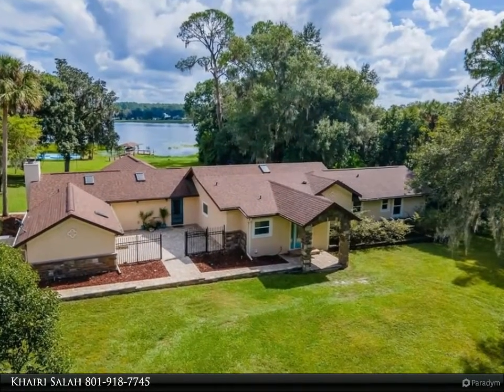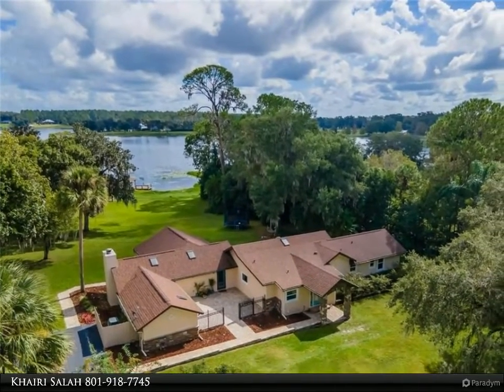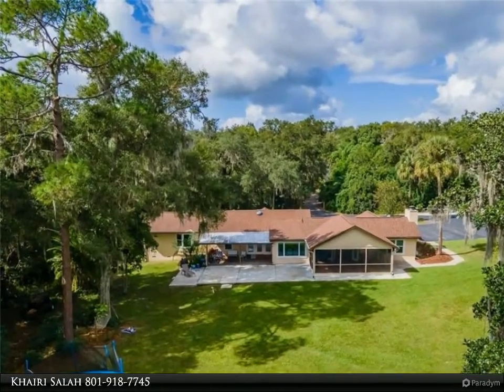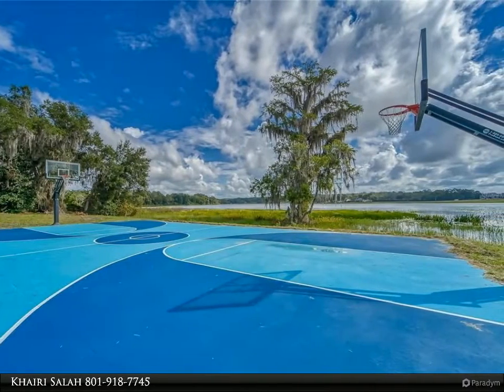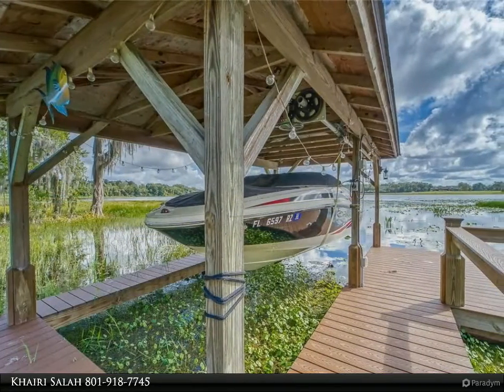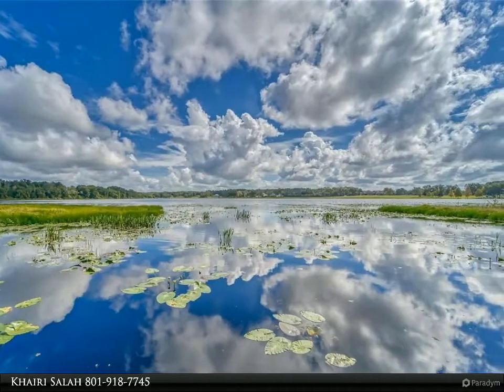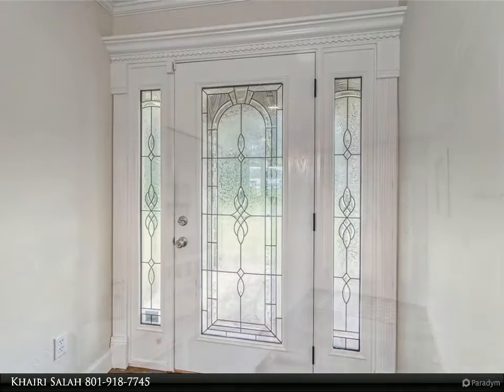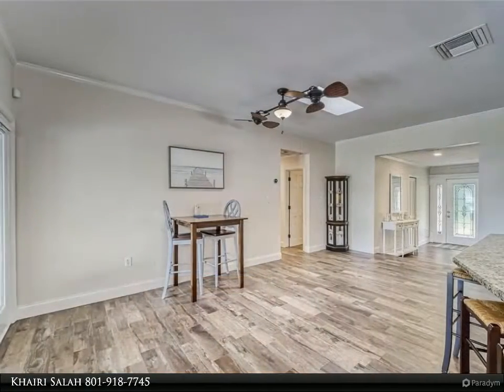Homes for Sale - 21848 DAIRY ROAD, EUSTIS, FL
21848 DAIRY ROAD
$1,350,000, 4 bed, 3.00 bath, 3,297 SF, MLS# T3410523

Amazing and private lakefront retreat on over 5 total acres. Boat lovers, RV and Horse Lovers Welcome to Lake Seneca with 300’ of lake frontage & bordered on 2 sides by Blackwater Creek. This updated home sits high & dry on a level lakefront lot with gated entrance, circular drive & a detached 2 car garage with 20X20 flex space. A flowing creek, pavered walkways and courtyard welcome you into the warm inviting interior of this 4 bedroom home with 3 modern baths and a beautiful modern kitchen. The kitchen is open and It boasts an abundance of solid wood cabinets, gorgeous granite countertops, all brand new appliances including stainless double oven, refrigerator, dishwasher, and cooktop, and apron sink. The living room is large with sky lights, electric fireplace and french doors open to the screened patio with vaulted tongue & groove ceiling. The owners suite is very spacious and has a sitting area overlooking the lake and a spa bath complete with a shower stall, footed tub, double vanities and a walk-in closet. Nearly every room overlooks the lake and the manicured lawn. New hybrid water heater, toilets, ceiling fans, freshly painted inside and out, new impact resistant hurricane windows installed in 2018, new drain field, termite bond. Down at the lake is a brand new trex deck dock with covered boat lift. Also, a lakeside full basketball court with Pro Style hoops. Roof was replaced in 2019. Home equipped with security system and surveillance cameras. This is a beautiful home and perfect for those desiring peaceful, lakefront living convenient to shopping, dining and the historic downtowns of Eustis & Mount Dora. Call for more info.

3 full bath

Khairi Salah
Align Right Realty